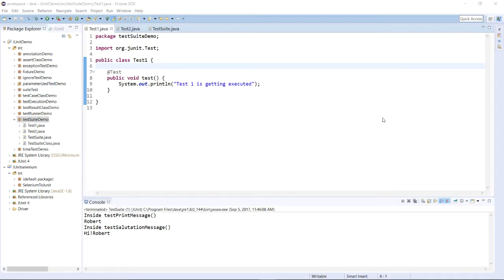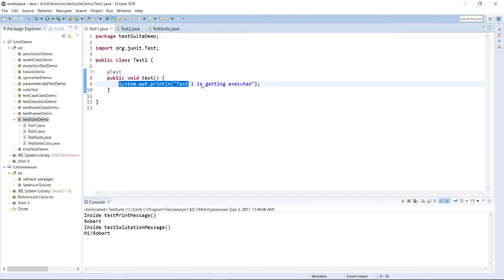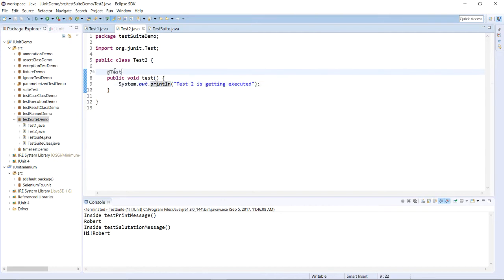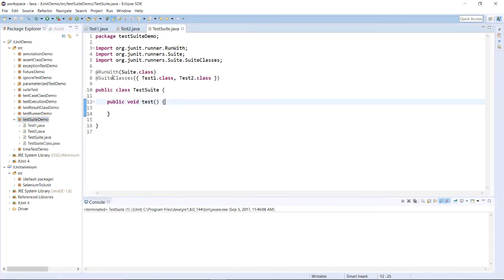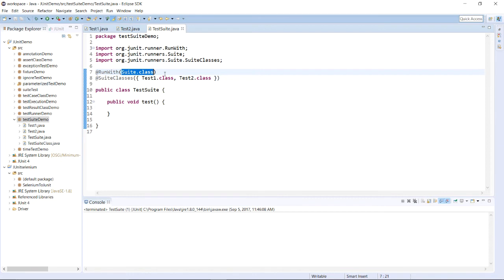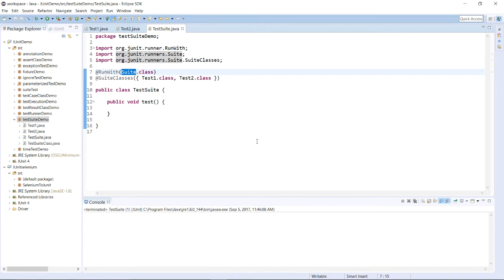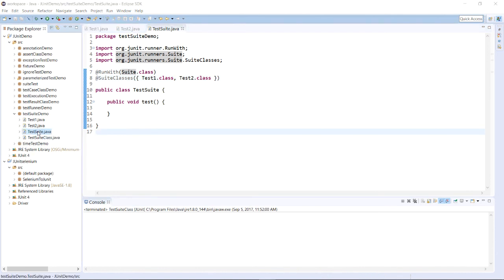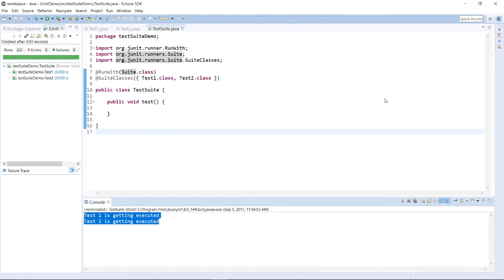JUnit - Test Framework Suites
Lecture By: Ms. Nishita A. Bhatt, Tutorials Point India Private Limited